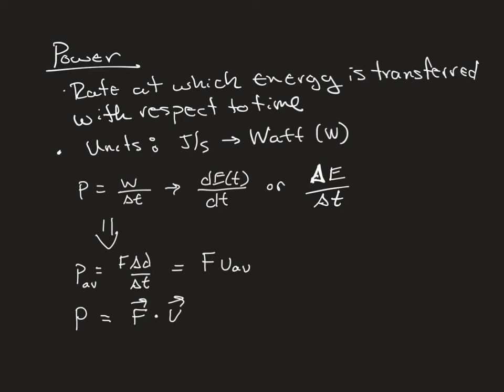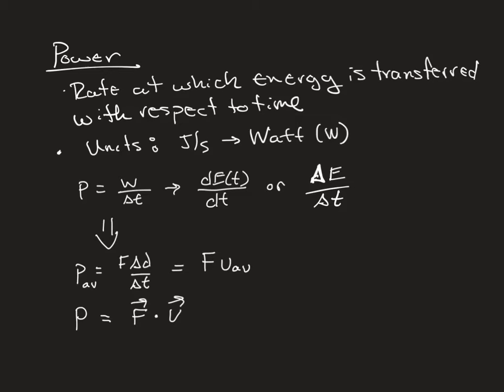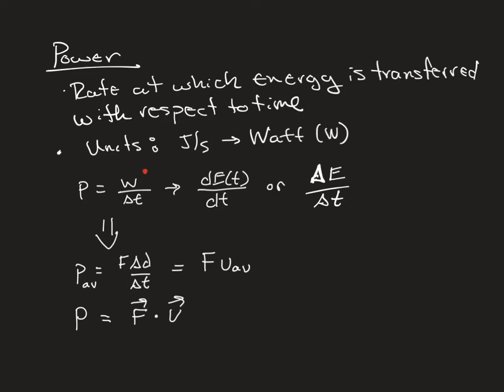Power for Physics 151